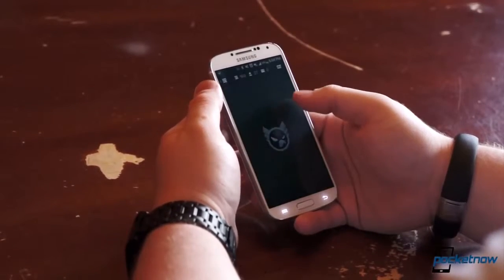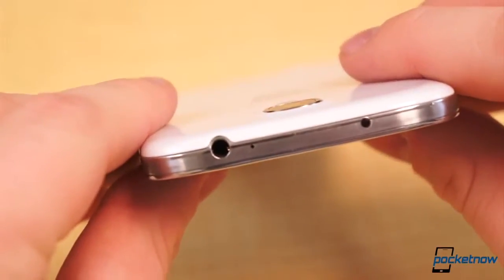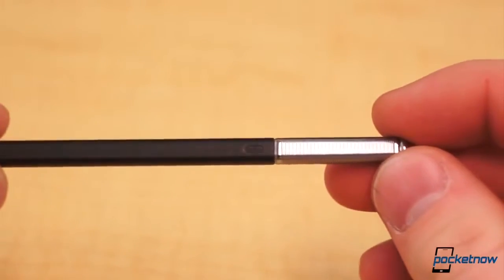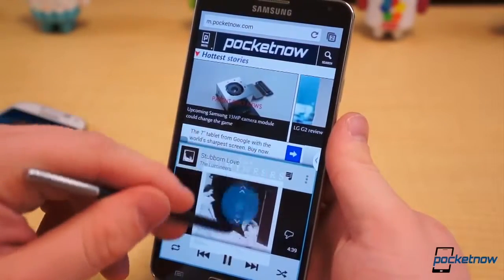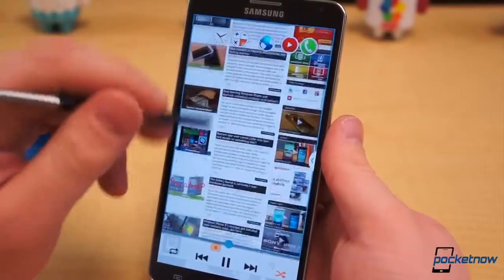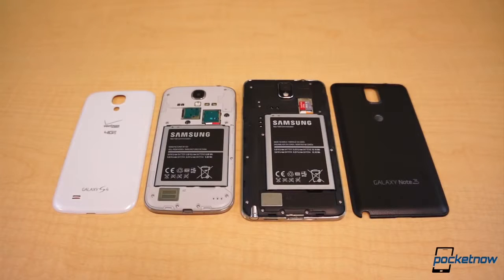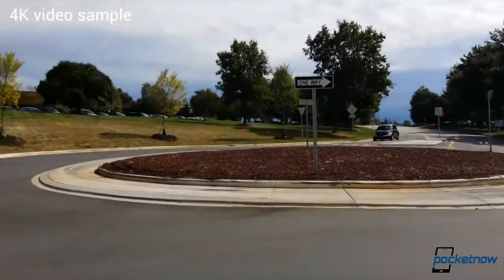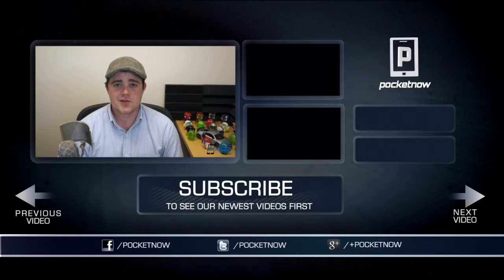Galaxy Note 3 vs Galaxy S 4